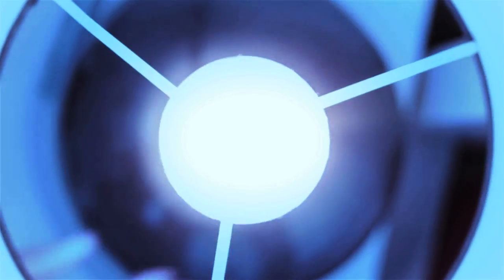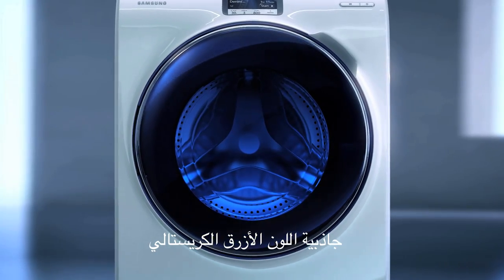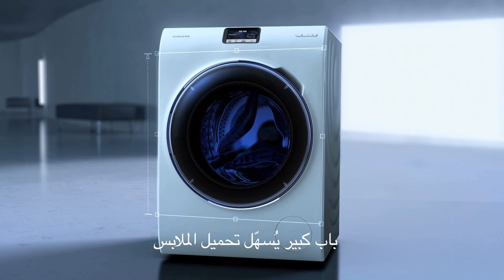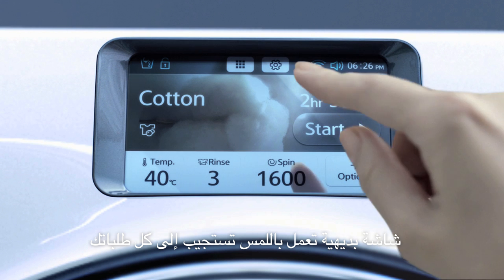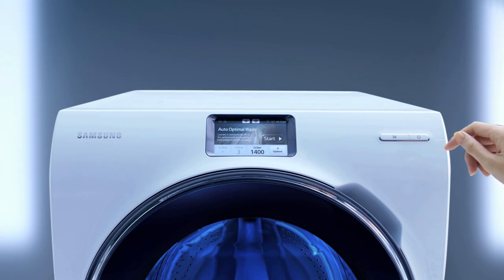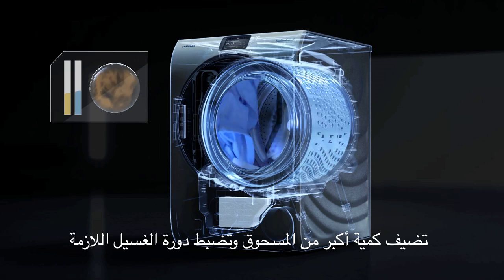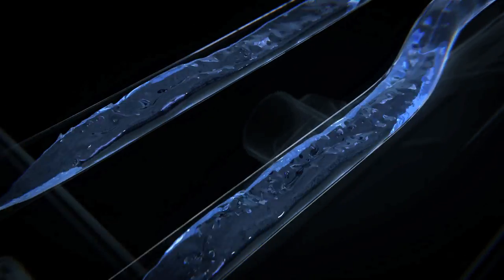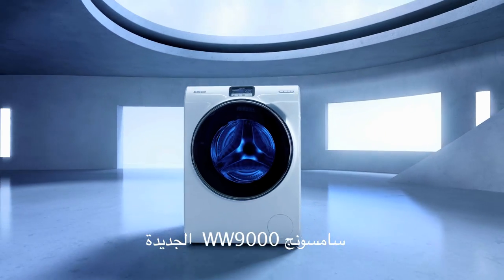Samsung WW9000 Smart Washing Machine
Introducing the WW9000